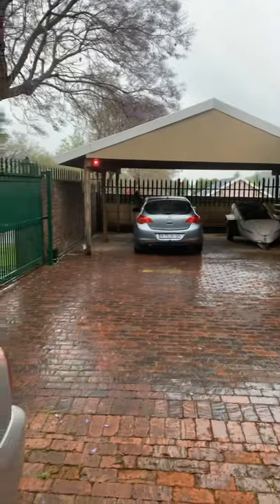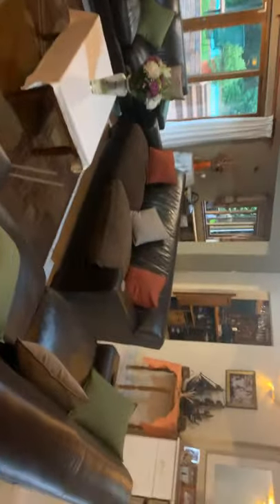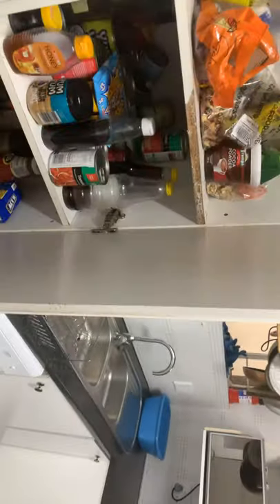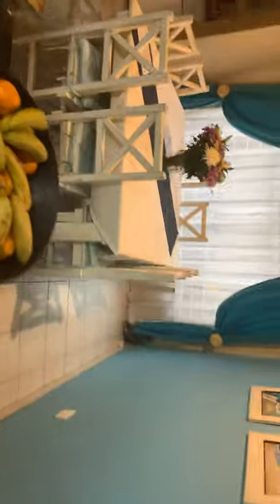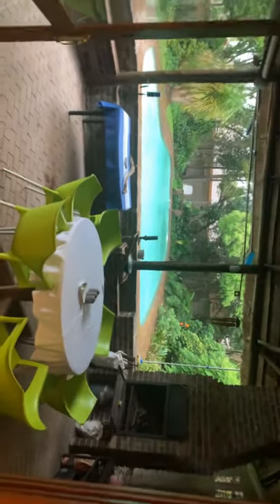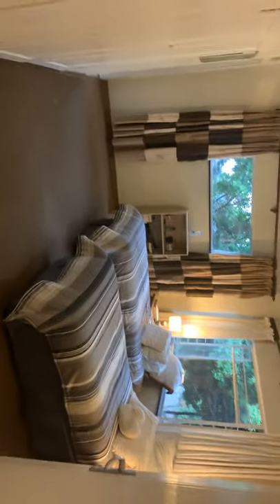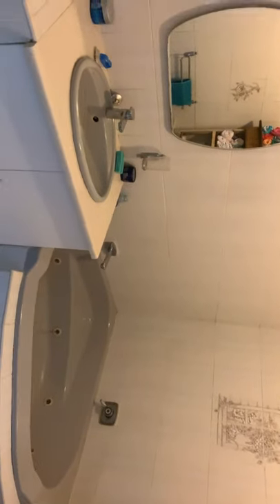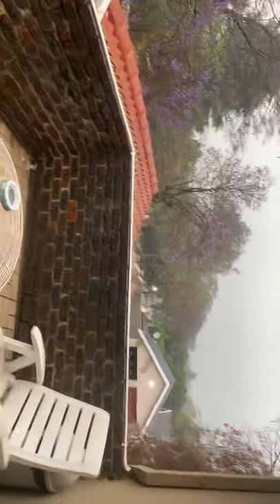Fabulous five bedroom family home for sale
Fabulous five bedroom family home with intimate views set in a stunning tranquil garden on a quiet tree-lined street bordering Jacanlee.

Situated on the side of Cresta that runs up the exclusive hill where Cresta, Jacanlee and Robin Hills converge to create an exclusive upmarket enclave where well-heeled executives love to find seclusion and retreat. This lovely timeless property finds itself at a great location in a tree-lined quiet street. This is the ideal home for a big family that loves entertaining, but also wants a home that offers a relaxed quiet energy, garden for kids to play and where the family can rejuvenate and refresh. This unique split-level home has great flow and offers enormous diversity. There is much opportunity to use various spaces differently, making it a true gem. In the age of working from home, there are a variety of ways to create different kinds of home office spaces within. Inside the main entrance to the left of the stairs is a self-contained suite consisting of a lounge/study, bedroom and en-suite bathroom, suitable for extended family or for a great home office. Upstairs at the end of a passage is a welcoming formal lounge – open plan to the dining room. The dining room leads into the stunning white kitchen with black granite tops and separate enormous laundry with access to a laundry courtyard. The lounge opens with wood and glass sliding doors onto the garden. A playful bar joins the formal lounge to the enormous family/TV room with built-in braai/fireplace and swivel-type wood and glass doors opening onto a fabulous lapa with another built-in braai at the big sparkling swimming pool. The heated pool finds itself in a big garden with open space and a spectacular small “forest” to entertain or just rejuvenate on a hot summer day. The programmable sprinkler system with 5 phases/areas linked to the borehole keeps the pool full and the garden lush throughout the year. The main passage gives access to a guest toilet. Opposite the main entrance, a quaint nook behind a door (for privacy) offers a shared bathroom and two lovely North-facing bedrooms. A linen closet is also situated in this nook. Up another flight of stairs, at the entrance stairs, one finds the large master bedroom with views over the suburbs to the nearby hill, which can be made a stunning feature with little effort. A fabulous white-and-grey en-suite bathroom offers a relaxed energy. Just past the master bedroom is a fifth bedroom which could also be a private lounge or study to the master bedroom, or the perfect baby nursery. This room leads onto a balcony with spectacular views. A separate drive at the house keeper’s quarters (bedroom with full bathroom) offers the opportunity to turn it into a home office or a cottage for extended family, with its own entrance, parking and small garden. Property includes automated motor gate, double garage, covered parking for four cars and further off-street parking. Good security: alarm system and CCTV cameras. Three of the five bedrooms, lounge, bar, family/TV room and lapa face North. Four of the five bedrooms have built-in-cupboards.

Do not miss this golden opportunity to snap up this gem. Well-priced lovely family home with so much to offer, ready